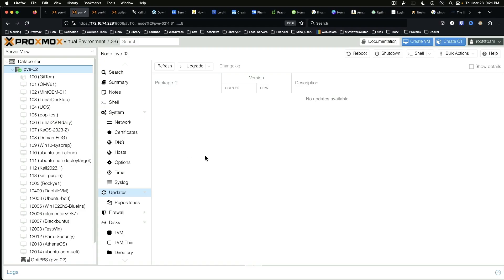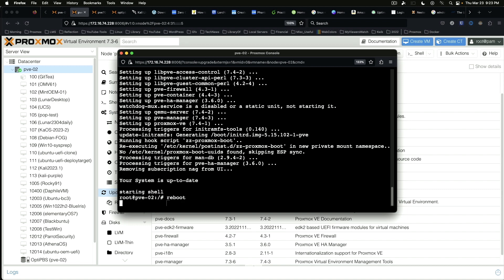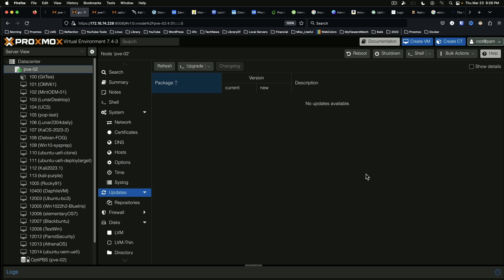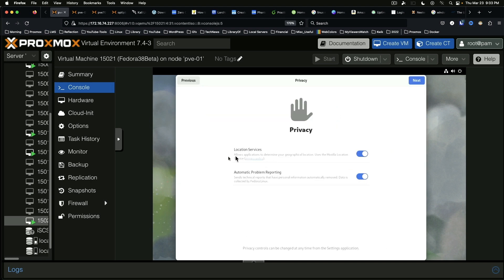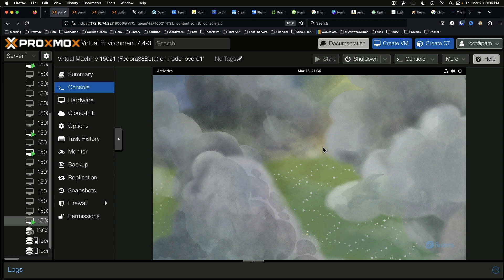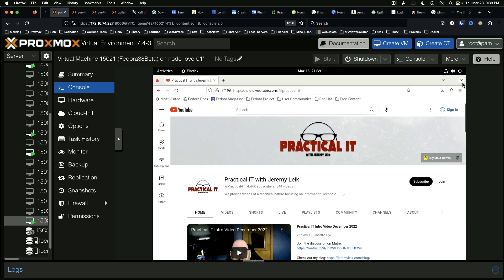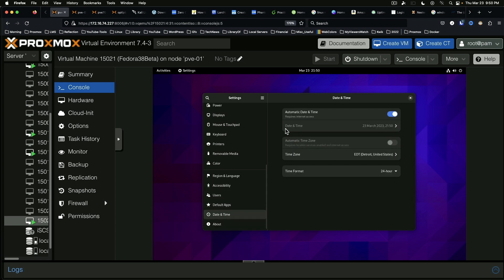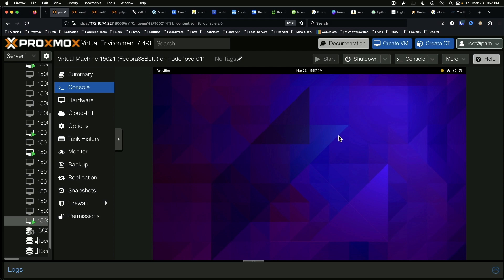Proxmox 7.4 Dark Mode & Fedora 38 Beta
In this double feature video, we are looking at Proxmox 7.4 Dark Mode as well as Fedora 38 Beta.